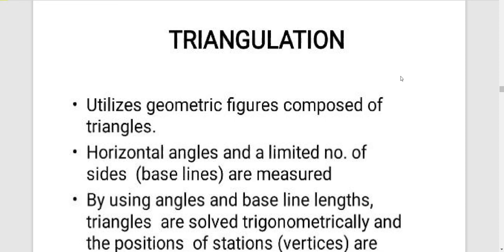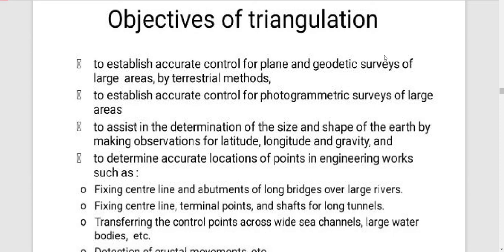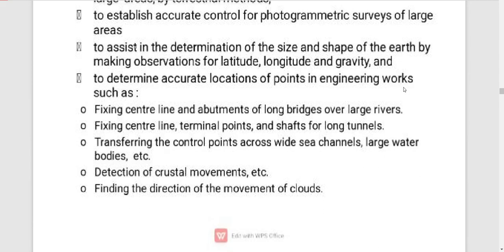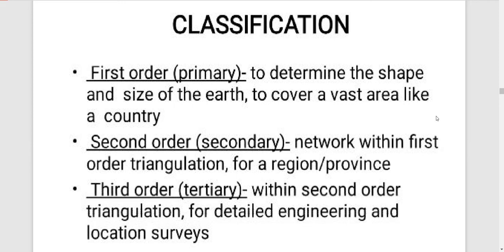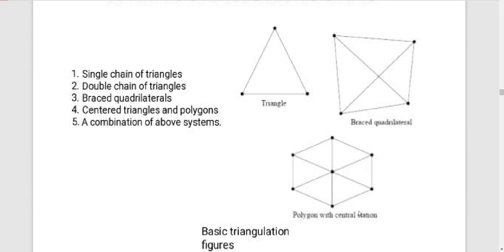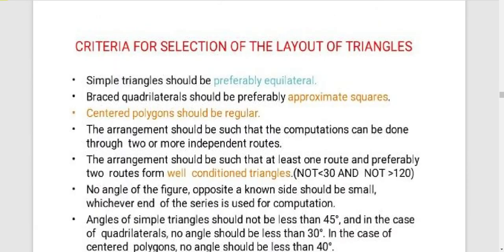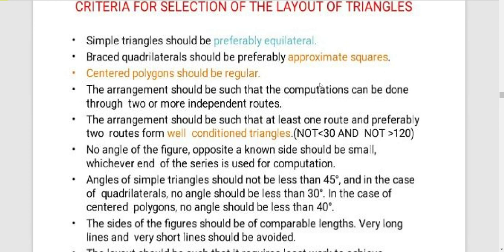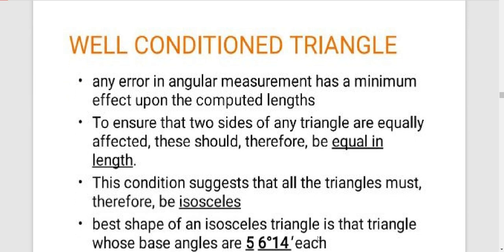SURVEY MODULE 4 PART 1 (2015 scheme)